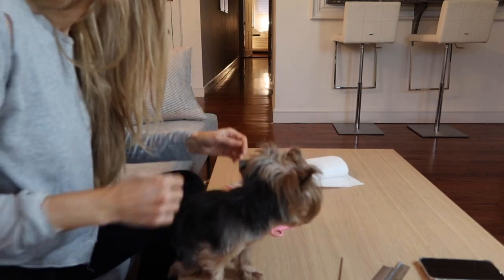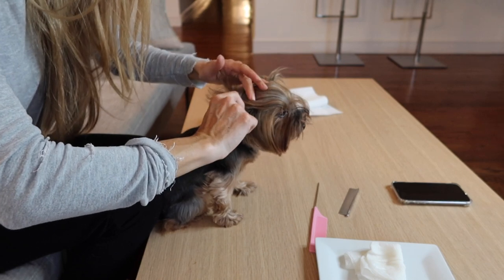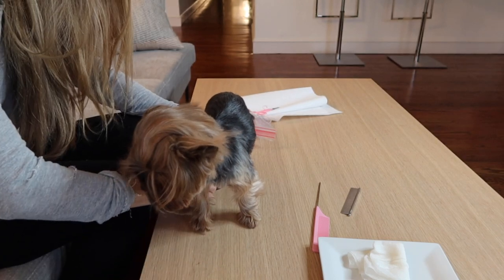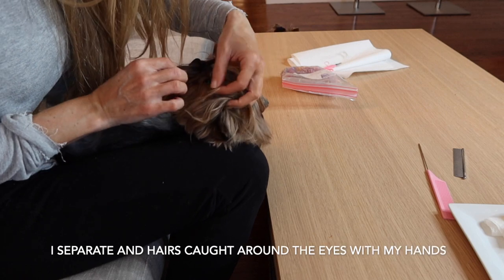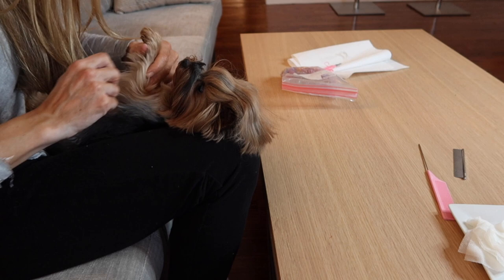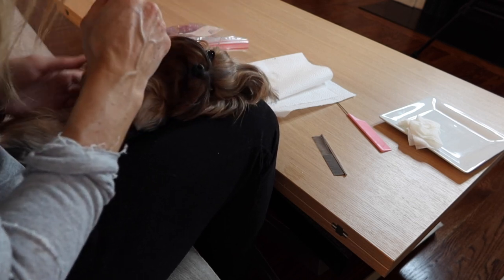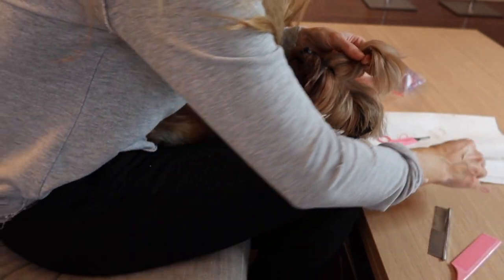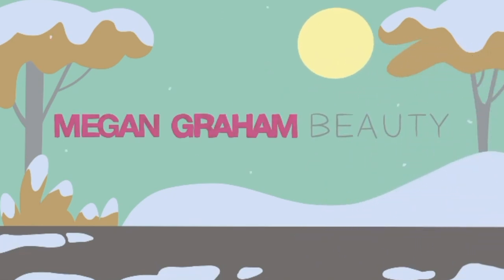How To Groom A Yorkie Face | How To Clean Yorkie Eyes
In this video I show you how to groom a Yorkie face, and how to clean Yorkie eyes.  This is just the way that I do things, and it is ok if you have a way that is different, but works well for you.  I use my yorkie grooming time as a special bonding time with my Yorkie puppies.  They look forward to it, and my yorkshire terriers all run to me for their chance to be groomed.  I will list the items that I use below so that you can find them easily should you need them:). Stay healthy and beautiful!

Evermore Dog Food- (my favorite dog food for yorkies) This link get you 10 percent off!

Megan

❤️Dr Dobias vitamins for dogs

❤️Dr Dobias Minerals for dogs

❤️Isle of Dogs Tearless puppy shampoo (great for adult yorkies too!)

❤️Isle of dogs heavy management conditioner (leaves them so soft!)

❤️Tiny vibrating no bark collar

❤️- Washable potty pads (I love these)

❤️Isle of dogs detangler

❤️Biodegradeable dog clean up bags

❤️The full Microbe Formulas Detox protocol (for humans) can be found

❤️The Air Oasis.  The prettiest, and most amazing Air filter I own:)

❤️Iris playpen

❤️tiny dog hangers

❤️Espana silk shampoo

❤️Espana silk conditioner

❤️Buddy belt harness

❤️Pet bed

❤️My favorite washable rugs These are beautiful, but keep in mind they are still heavy...so it may mean a trip to the laundrymat.

❤️My mini Bissell carpet cleaner is a LIFE SAVER (lol) I use it to get every last bit of dog pee put of carpet, and it also keeps my couch clean, and like new (from dirty yorkie paws:)

Megan Graham, Lola, Poppy, Alfie and Simba❤️❤️❤️